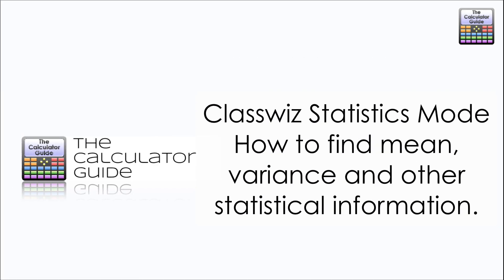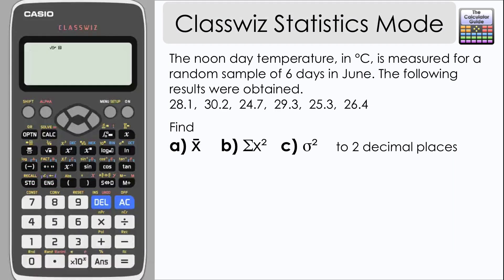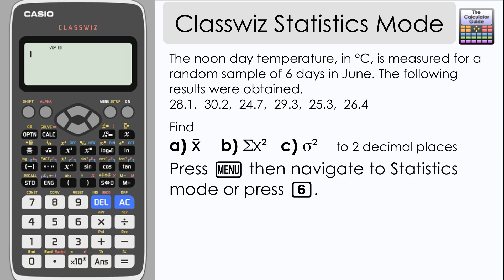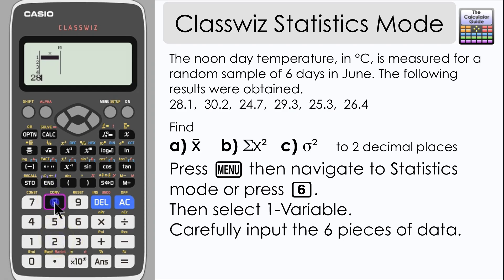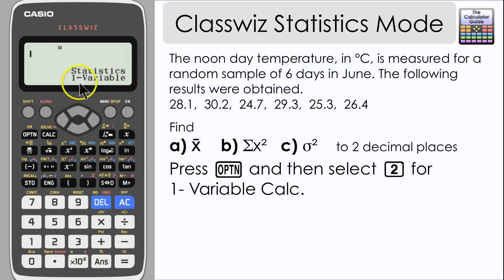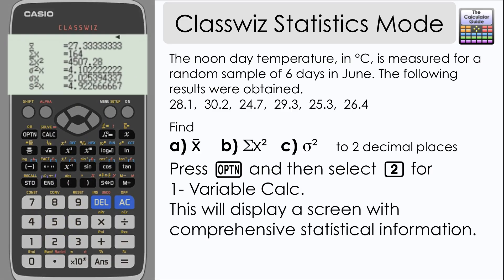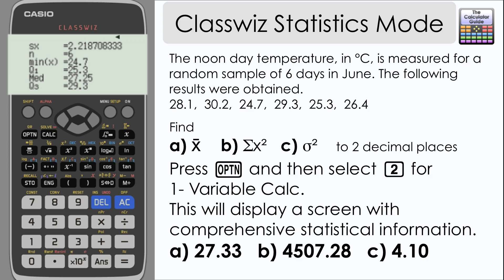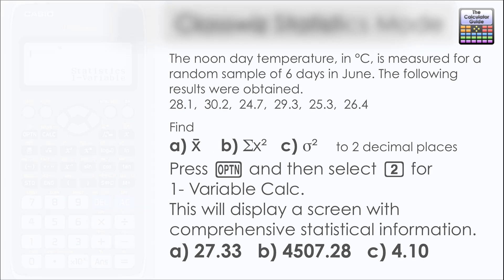Casio Classwiz fx-991EX Statistics | Find Mean, Variance, Standard Deviation & Summary Statistics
⨸ Aʙᴏᴜᴛ Tʜɪs Vɪᴅᴇᴏ ⨸  - Casio Classwiz Statistics Mode
You can use the Classwiz statistics mode to easily find the mean, variance and other stats information including standard deviation, sample variance, median and quartiles of a set of data. A comprehensive screen displays all the relevant data.